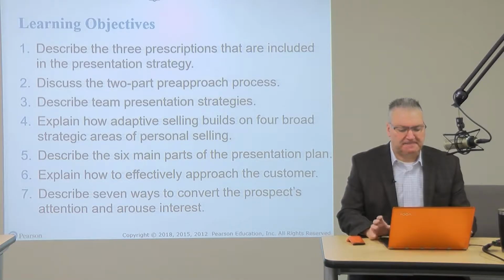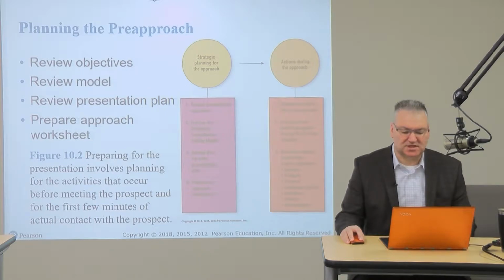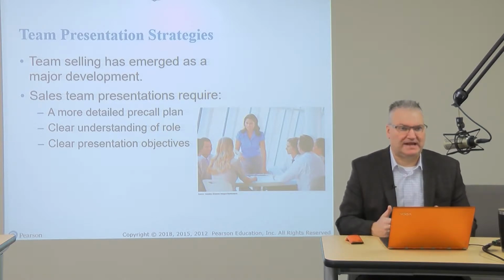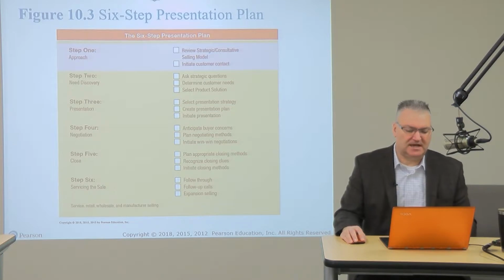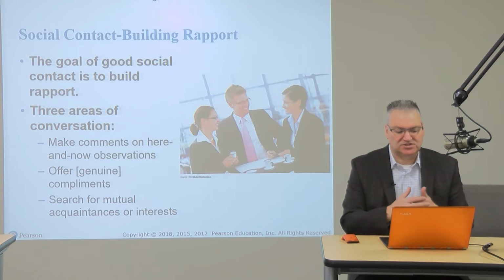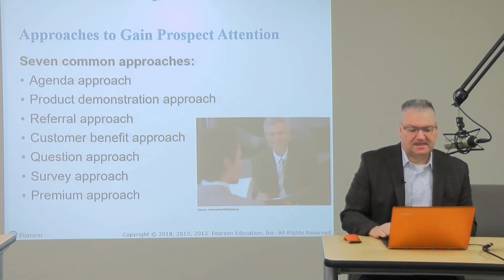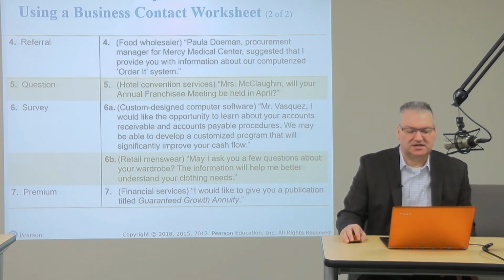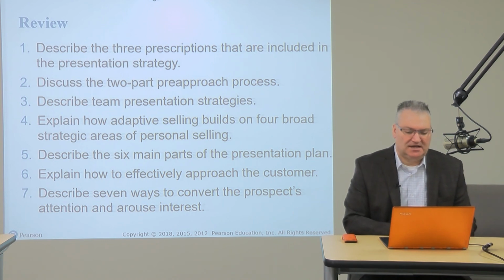MBA 543 Chapter 10 - Approaching the Customer with Adaptive Selling